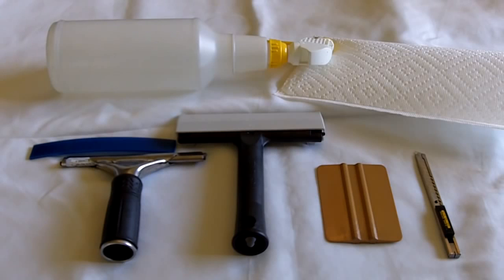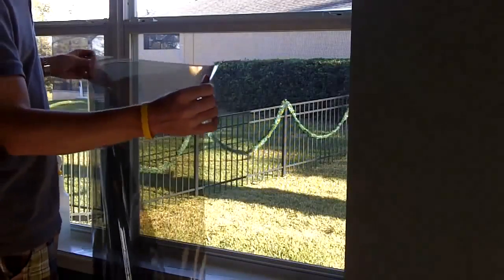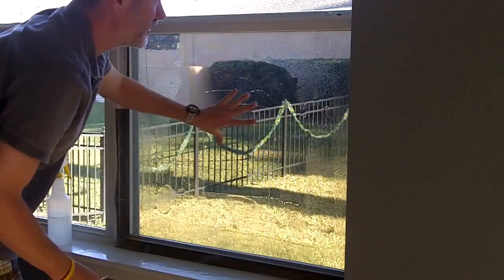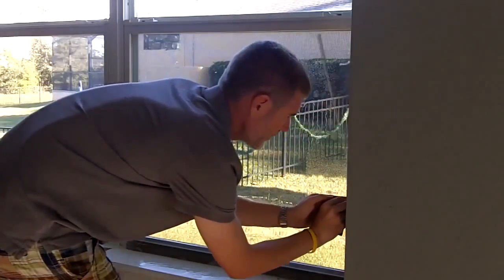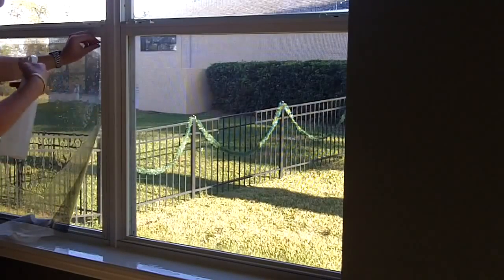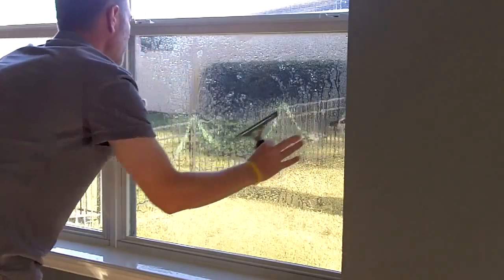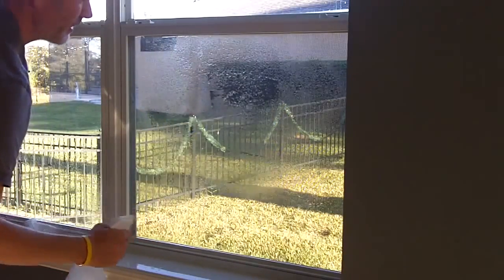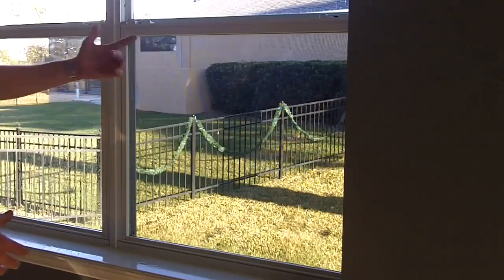Tutorial aplicarea foliei de protectie solara sau antiefractie si prezentarea accesoriilor necesare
Un curs video pentru aplicarea foliilor de protectie solara sau antiefractie si prezentarea accesoriilor necesare.